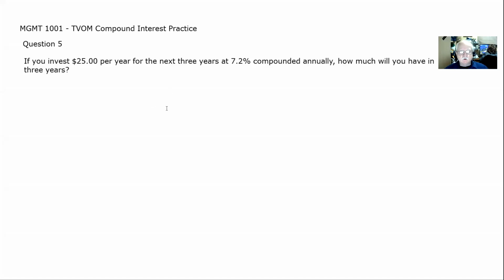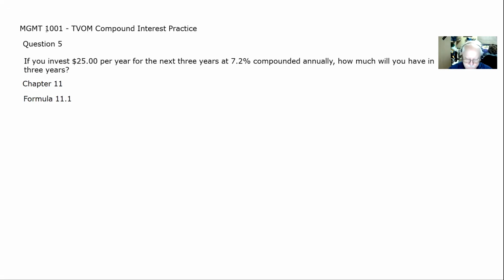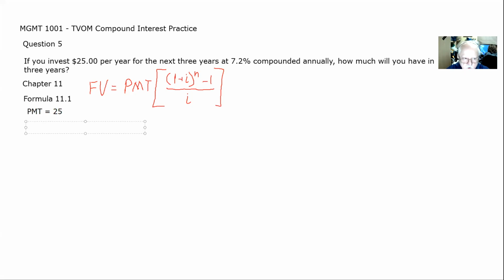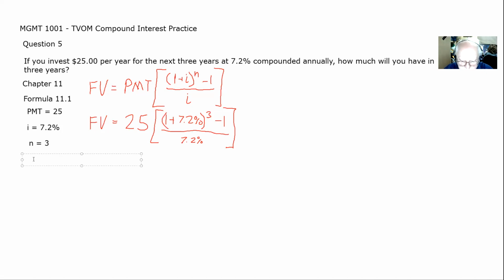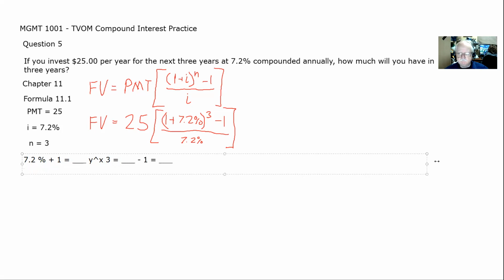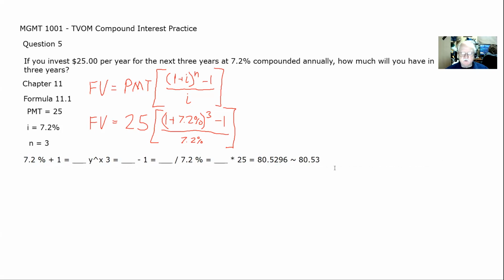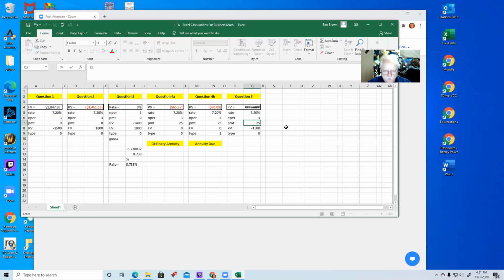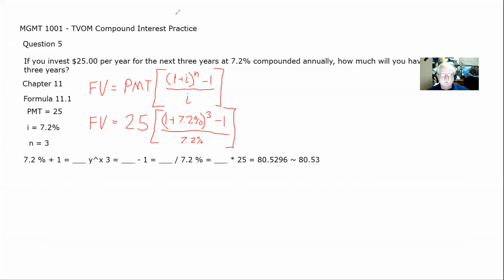MGMT 1001 Question 5 TVOM Compound Interest Practice